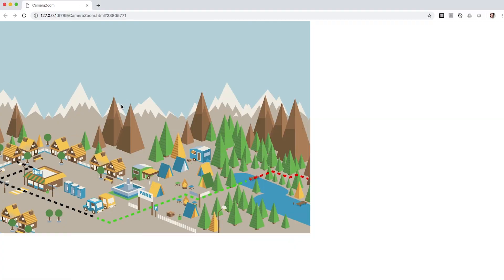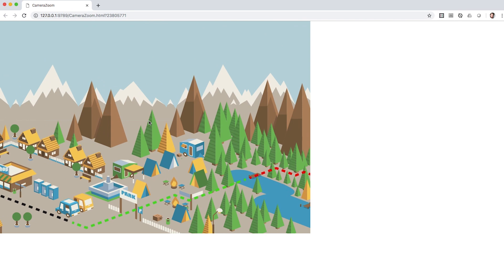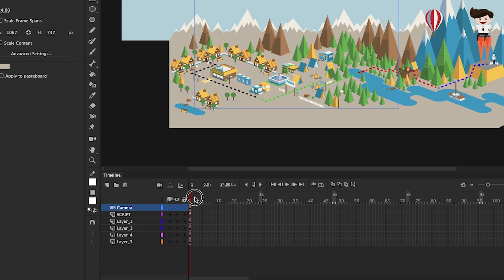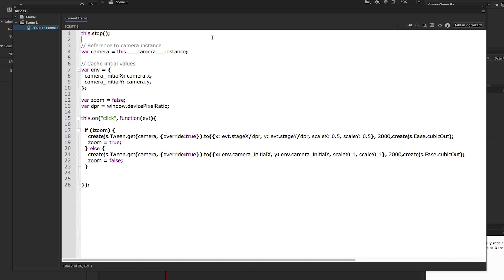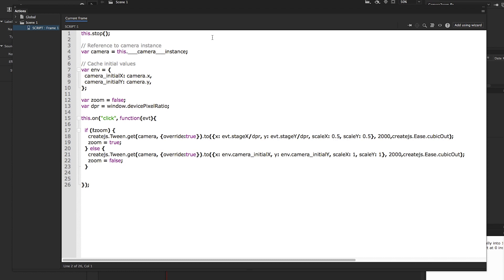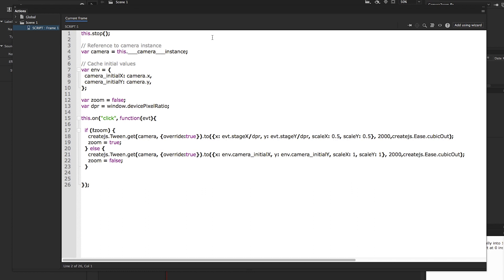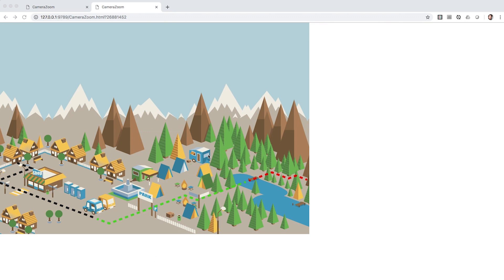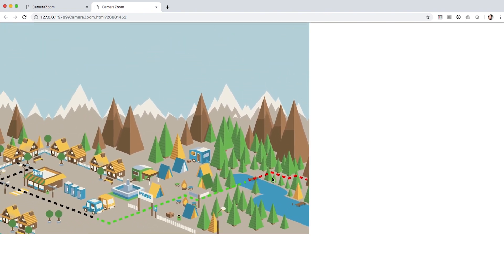Interactive Camera Zoom in Adobe Animate CC (AnimationAndInteractivity)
Learn how to add an interactive camera zoom in Adobe Animate CC with this short tutorial from our AnimationAndInteractivity series! Check out free sample projects, tutorials and more